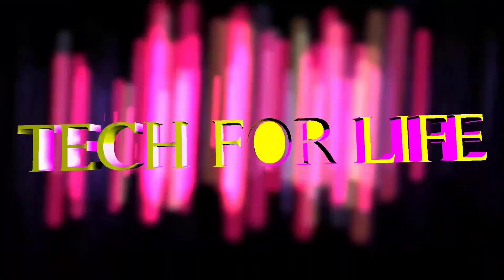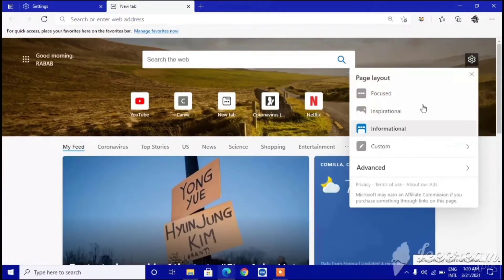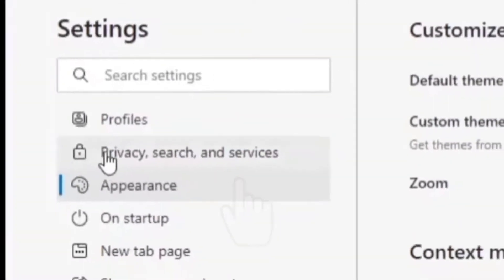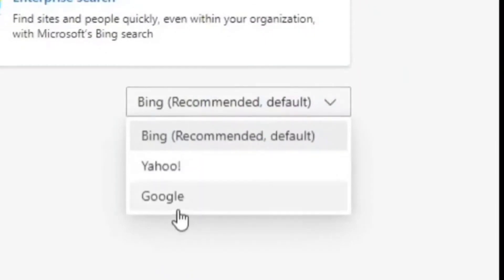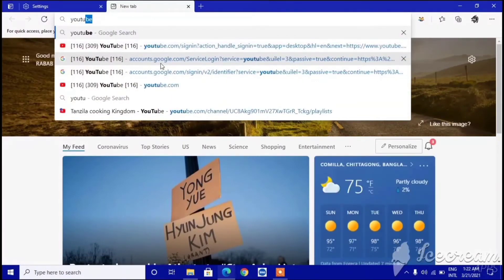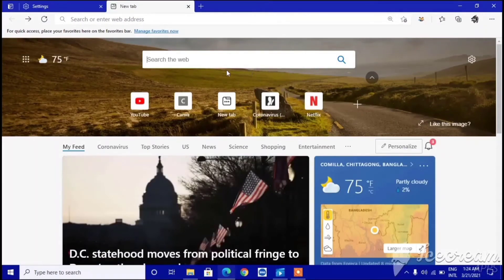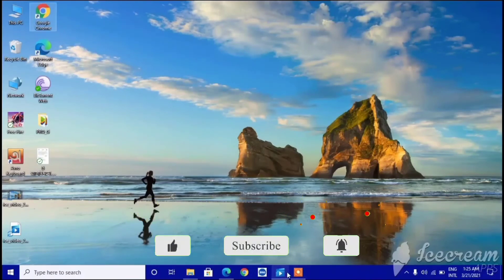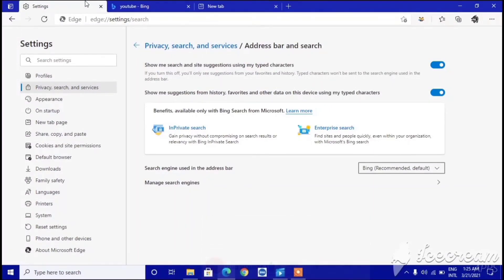Change Search ENGINE, on MICROSOFT EDGE..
so hello my dear viewer's...how are you all so i think you all are doing very well in this situation of COVID-19 so guys please stay safe and wear mask before going out and also use all the necessary thing's before traveling ..so guys let's come to the main topic, first of all you all would need to open the edge browser, and then you need to follow the steps on the video and then on the next is, you need to choose the favourite search engine and select it and you can add as many search engines you like and that's it. hope you enjoyed the video and if you did..then don't forget to like this video and leave a comment...we love you all.

0:00 Subscribe SR1R2 TECHZONE
0:09 Introduction
1:23 Intro
1:39 Change Search engine On Microsoft Edge
5:19 Conclusion
6:22 Outro